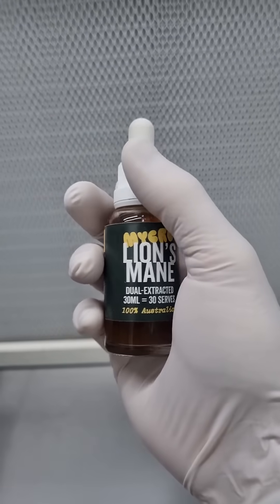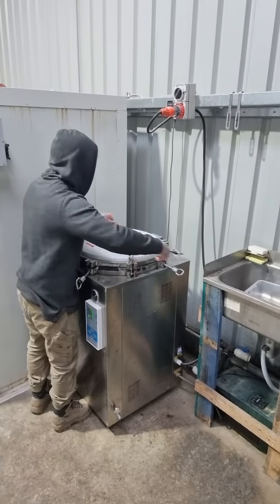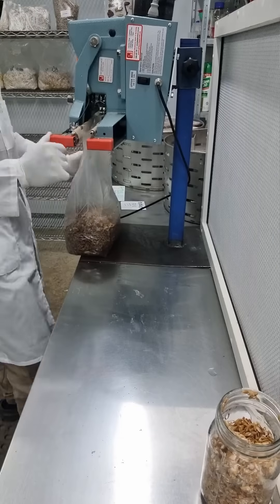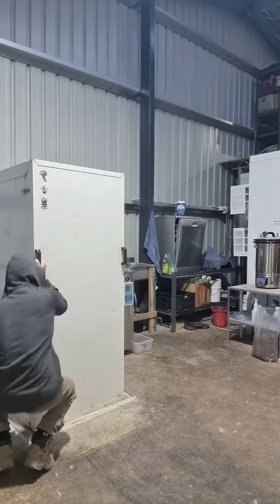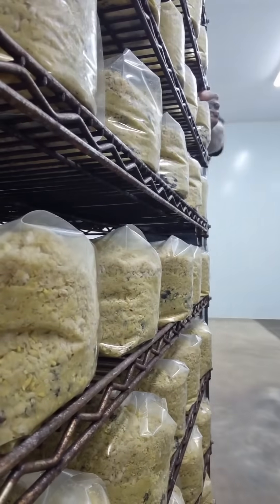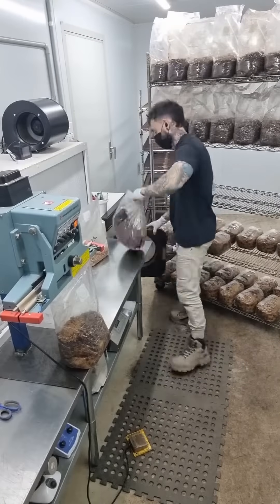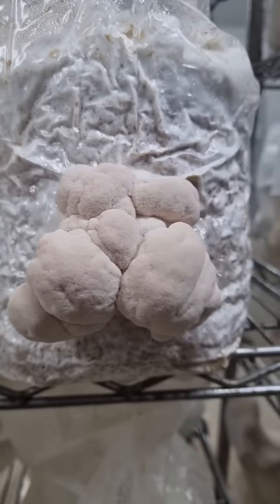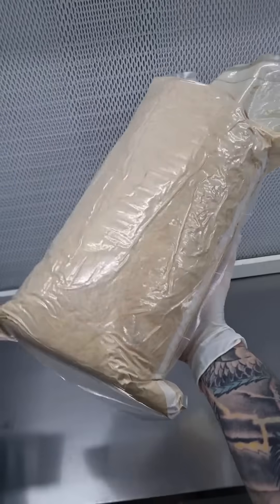Behind the Scenes 🍄 How We Grow Premium Mushrooms for MYCRO Extracts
Here's a (very) condensed look at how we grow the mushies that go into Mycro extracts! From culture, to spawn, to substrate, incubating, fruiting and harvesting. We do it all from scratch right here on our Aussie farms.